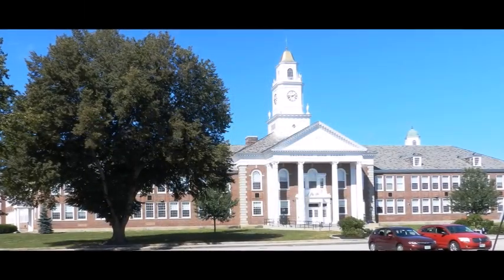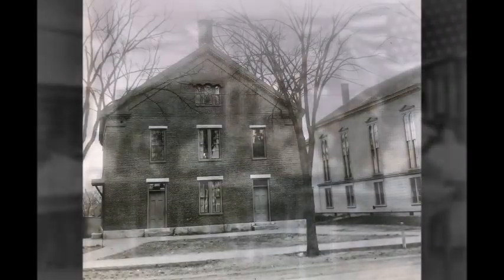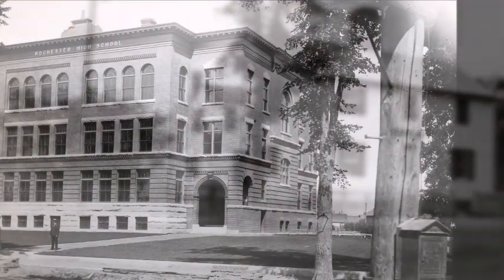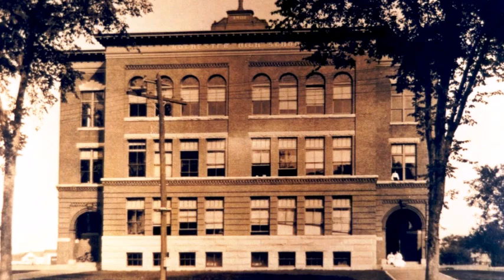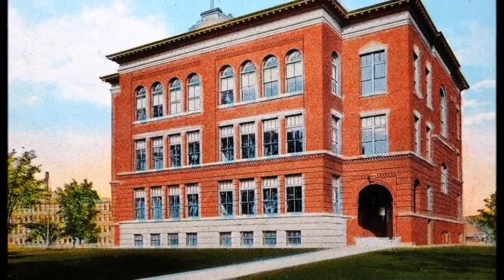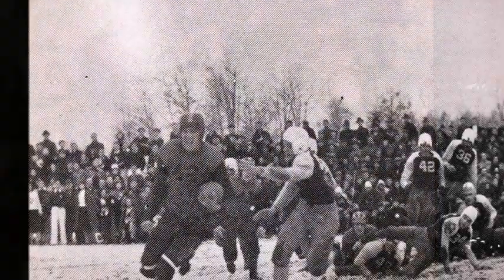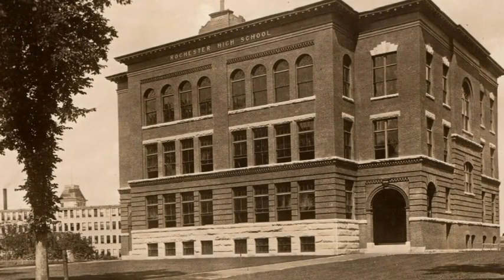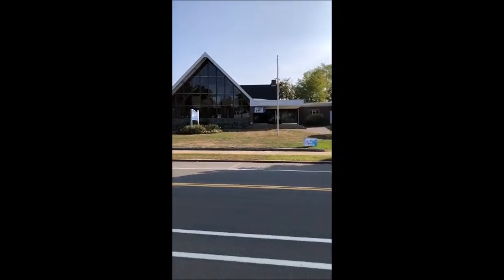Rochester NH History - Rochester High School (the city's first high school building).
On Wakefield Street stands Spaulding High School. It was built in 1939 and is one of the most beautiful high school buildings in New England. Did you know Previous to 1939 Wakefield Street was also  the home of Rochester high school?  It was the city's public high school in the early part of the 20th century.